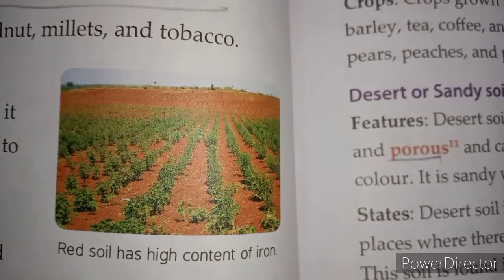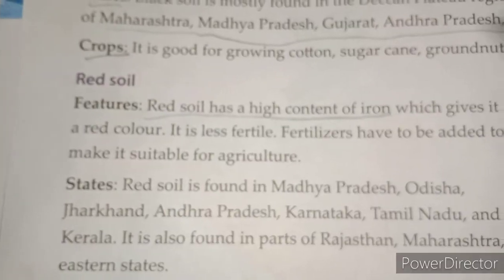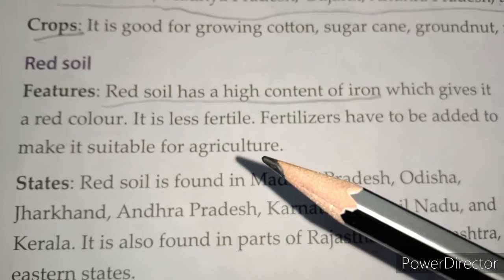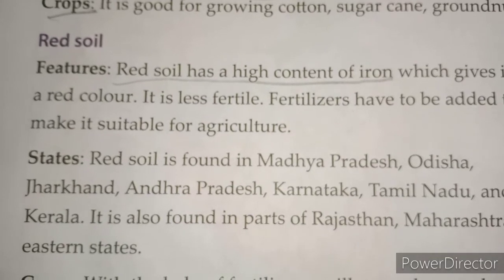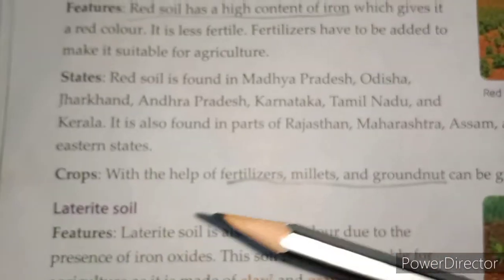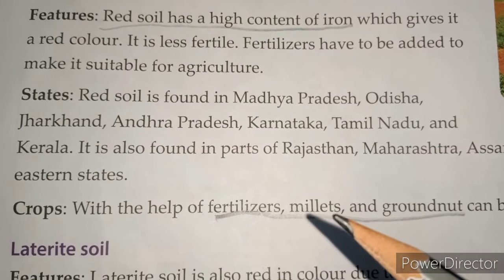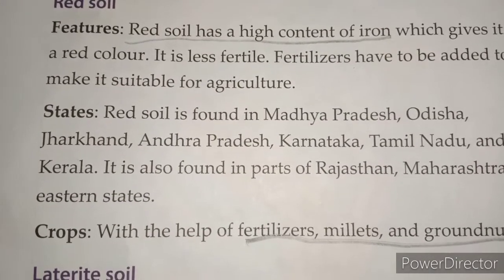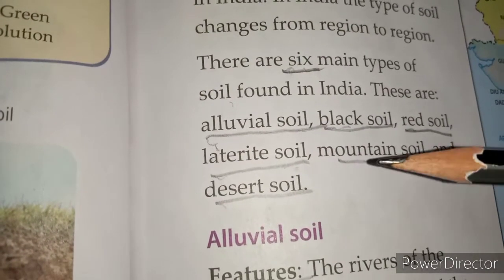Red soil || Soil and agriculture in India || लाल मिटटी || Class 4 Social Study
The lowermost area of red soil is dark in color and very fertile
while the upper layer is sandy and porous.
 Thus, proper use of fertilizers and irrigation yields high production of cotton  wheat
 rice pulses millets tobacco oil seeds  potatoes and fruits.

लाल मिट्टी लाल मिट्टी (Red soil) लाल, पीली एवं चाकलेटी रंग की होती है। शुष्क और तर जलवायु में प्राचीन रवेदार और परिवर्तित चट्टानों की टूट-फूट से बनती है। इस मिट्टी में लोहा, ऐल्युमिनियम और चूना अधिक होता है। यह मिट्टी अत्यन्त रन्ध्रयुक्त होती है। इस मिट्टी में बाजरा की फसल अच्छी पैदा होती है, किन्तु गहरे लाल रंग की मिट्टी कपास, गेहूँ, दाल, मोटे अनाज, के लिए उपयुक्त है।

इसमें गेहूं, चावल, बाजरा, तिलहन और कपास की खेती को किया जा सकता है. ये दक्षिण के हिस्से तमिलनाडु, महाराषअट्र, उड़ीसा, आंध्र प्रदेश के कुछ हिस्सों में पाई जाती है.